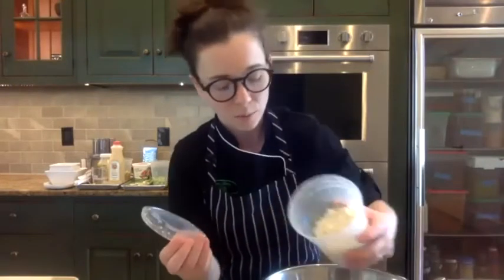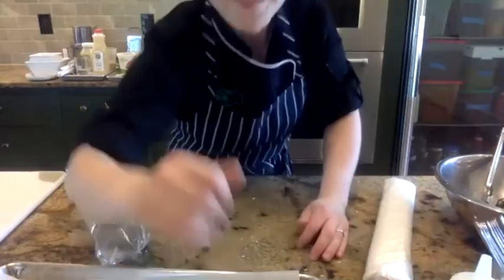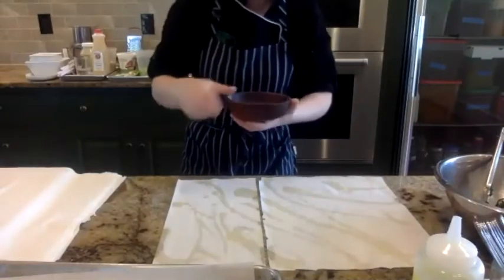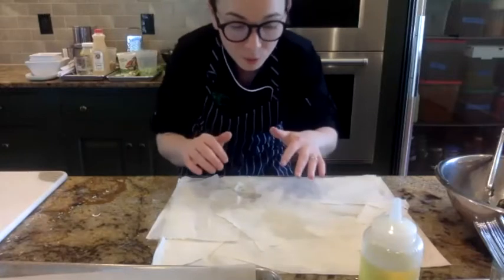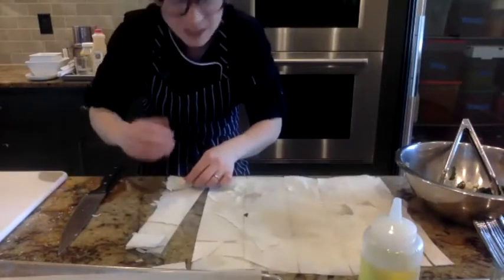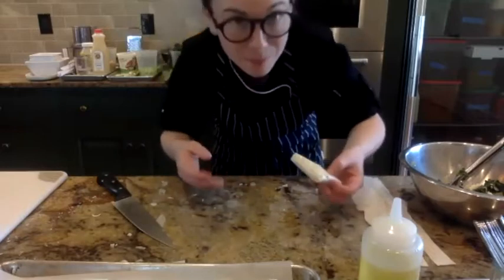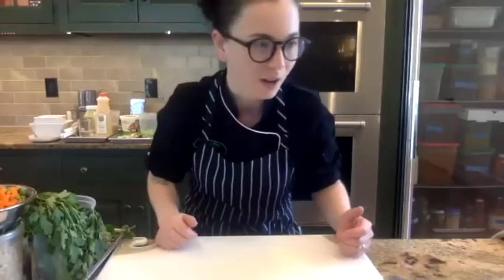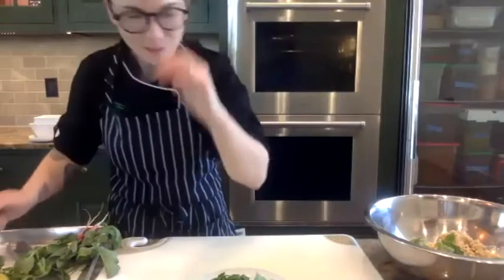Turner Farms Cooking Class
Stephanie White of Turner Farm delivers this delicious instruction on how to create Greek dishes! This is a great class for the whole family!

Ingredient list for each recipe, cooking with Turner Farms

QUINOA, MINT, & PEA TABBOULEH
Ingredient Amount
Quinoa, cooked 3 cups
Garlic clove, minced 1 small clove
Juice of large lemons 2 each or to taste
Fresh parsley, chopped 2 cups (~3 bunches)
Mint, chopped or torn 2 cups
Scallions, finely chopped 1 bunch
Salt to taste
Peas, frozen, defrosted 2 cups
Radishes, thinly sliced 1 cup
Extra virgin olive oil ¼ cup

HUMMUS
Ingredient Amount
Chickpeas, cooked and drained 1 1/2 cups
Tahini 5 Tbsp.
Garlic cloves, minced 2 ea
Kosher Salt 1 tsp. or as desired
Fresh ground black pepper as needed
Water as needed (2 Tbsp)
Paprika as garnish, optional

Tahini Sauce
Ingredient Amount
Tahini ½ cup
Lemon Juice 1/3 cup
Water 1/3 cup
Garlic, peeled 3 each
Cumin 1 tsp
Salt to

YOGURT SAUCE (TZATZIKI)
Ingredient Amount
Yogurt 1 pint
Cucumber, shredded, squeezed 2 cups
Garlic, minced 2 each
Scallions, minced 5 each
Mint, chopped ¼ cup
Ground cumin ½ tsp.
Black pepper as needed
Kosher salt as needed